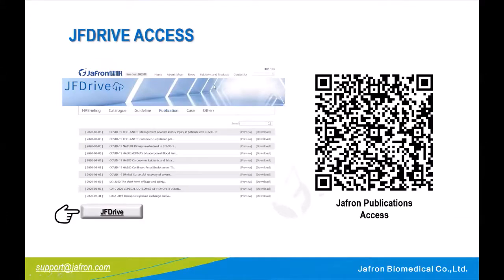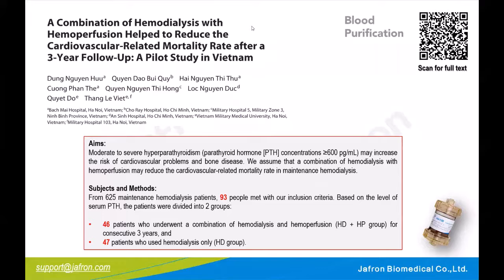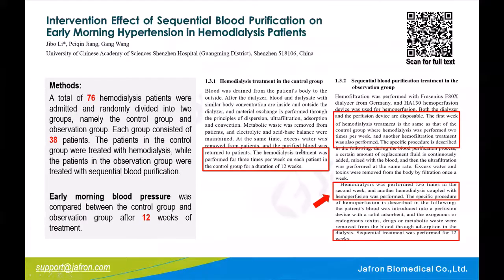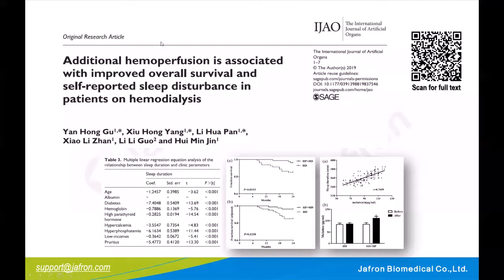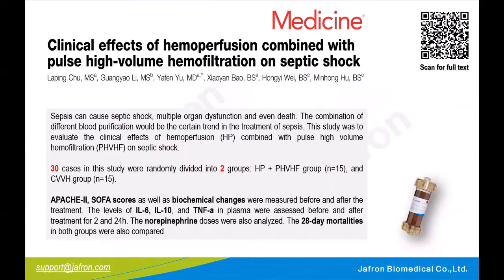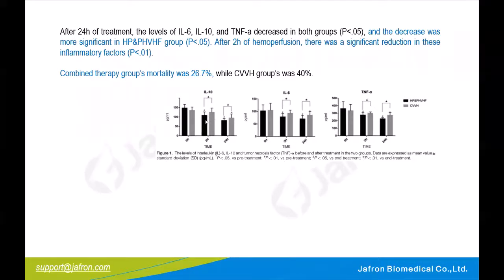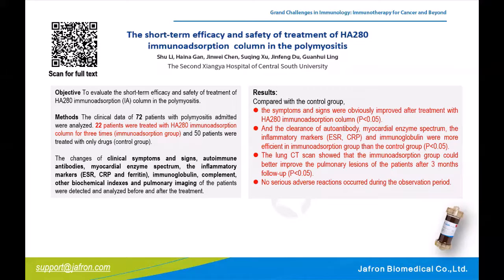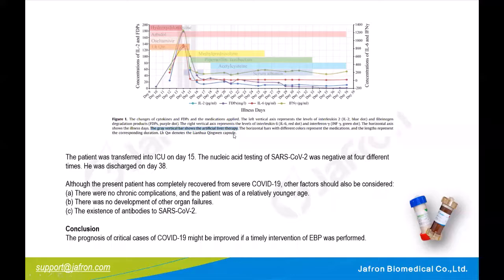Jafron Publications Updates Sharing-2020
How Jafron Hemoperfusion benefits uremic disease, sepsis shock, polymyositis and COVID-19?